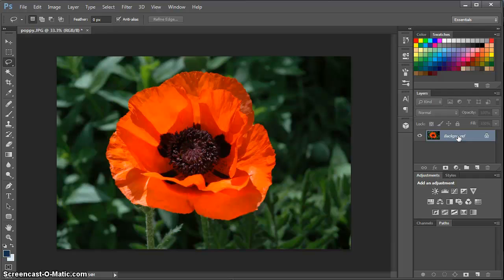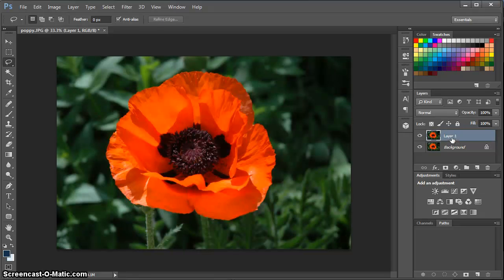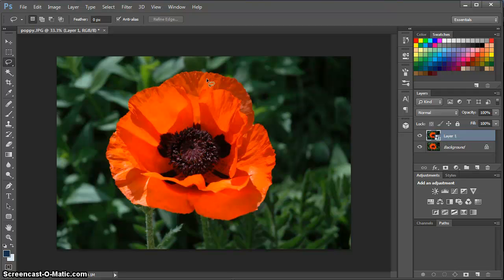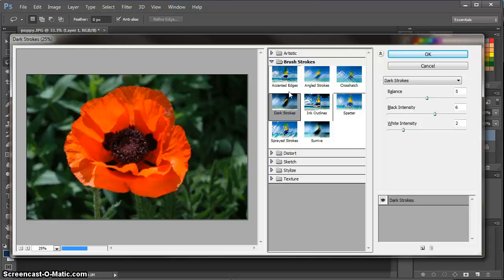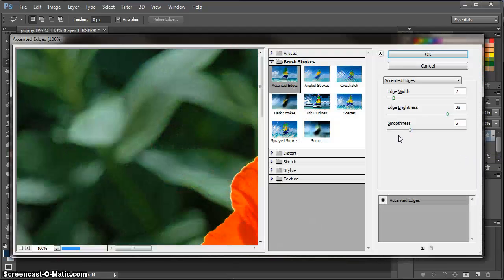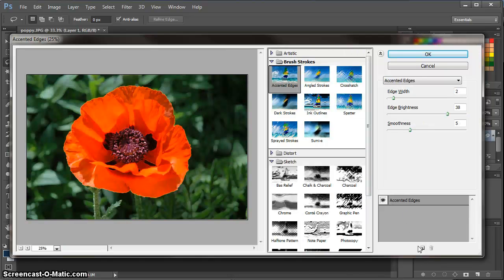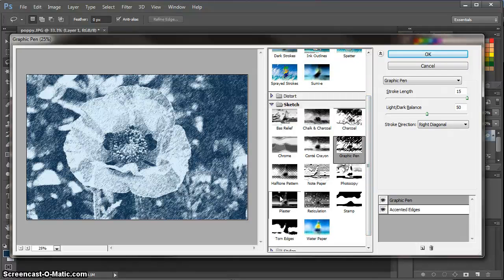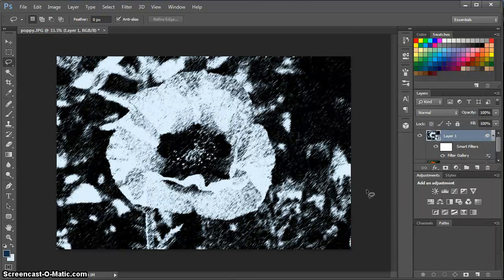Using Filters to Add Artistic Flair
This video shows you how to change your image into a drawing or a sketch or a mosaic. The options are endless when you use the Filters option inside Photoshop. This video also explains and why it is highly recommended to use smart filters. Wow your friends with your artistic flair after watching this video!